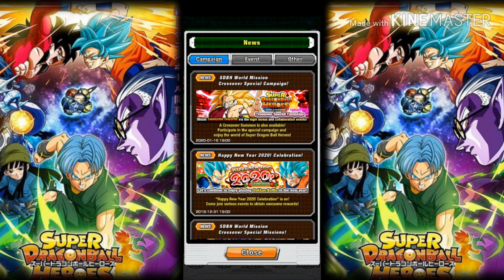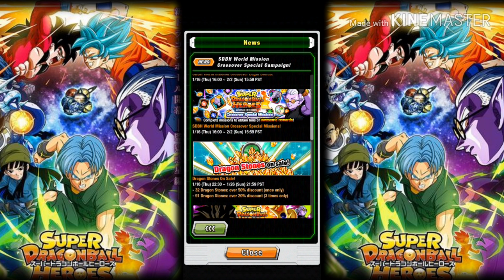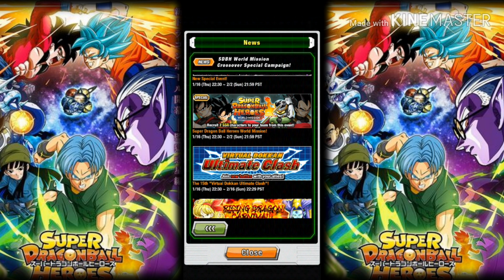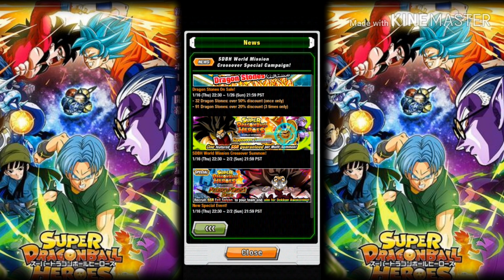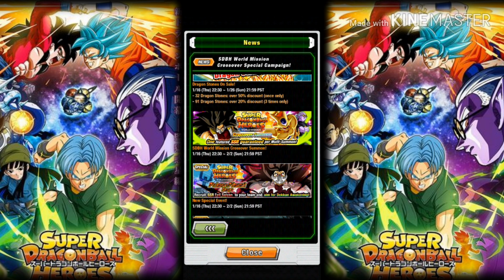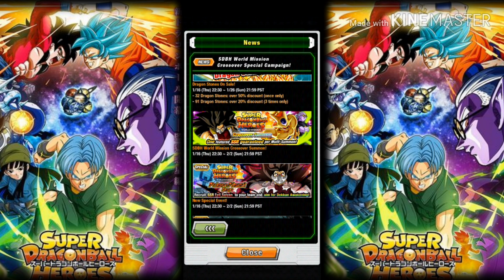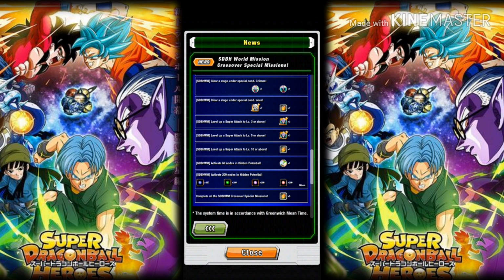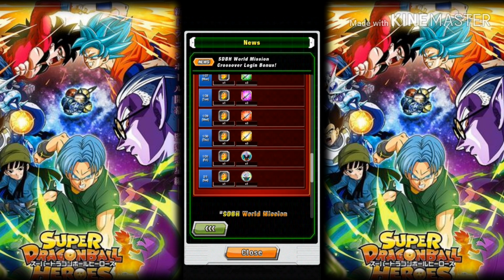Dragon Ball Heroes Prison Planet Arc Units are Here on Dokkan!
Shout-out to Mai on YouTube for the musical stylings!